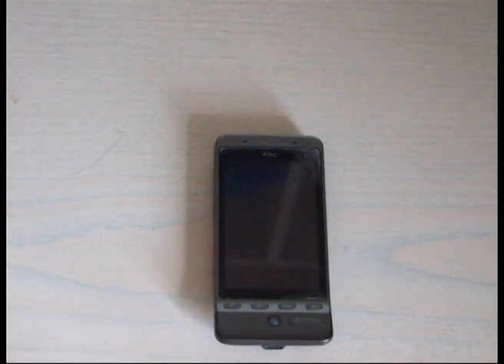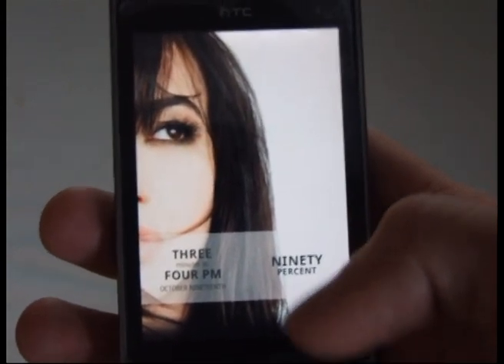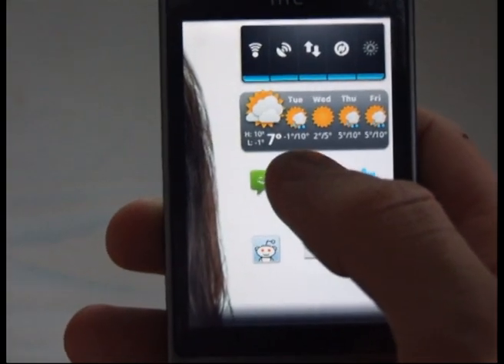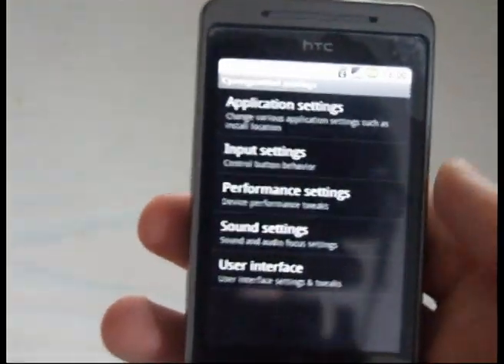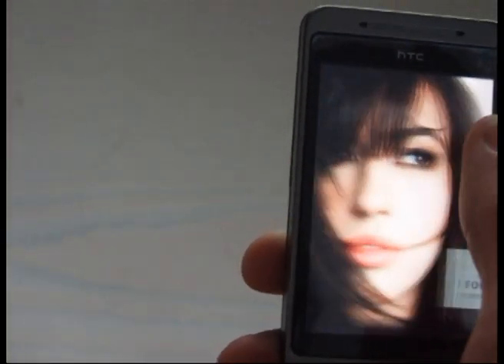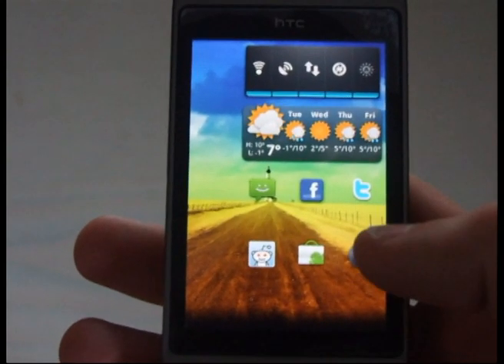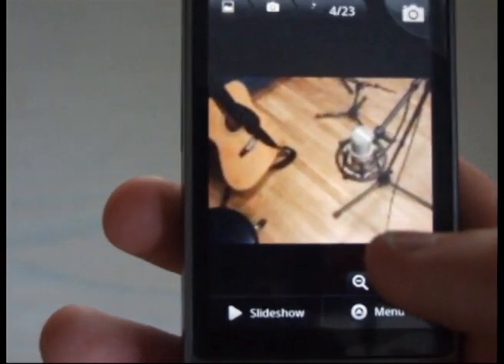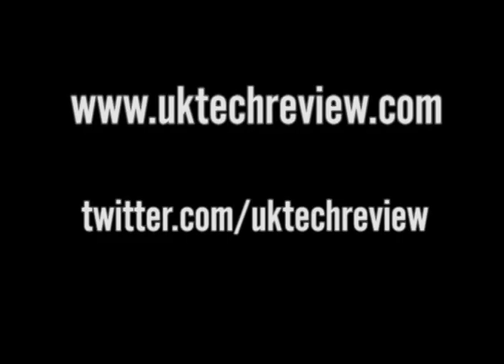HTC Hero CyanogenMod 6 (2.2) Review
We take a look at CyanogenMod 6 for the GSM HTC Hero. The Rom is still in Alpha and this is the latest nightly build.